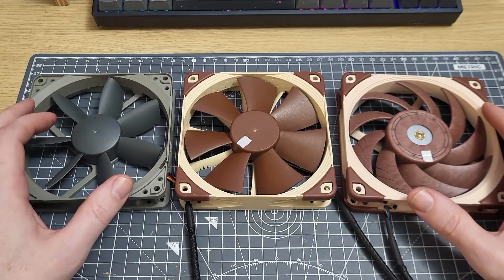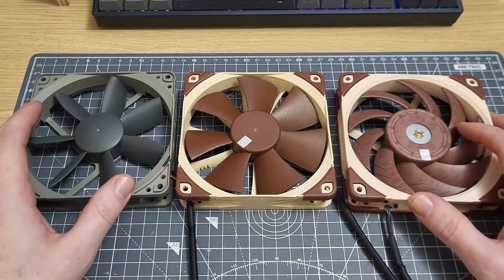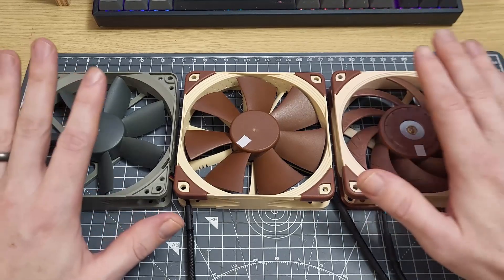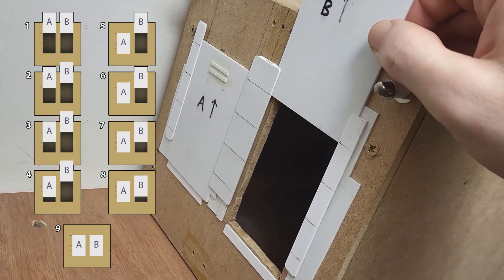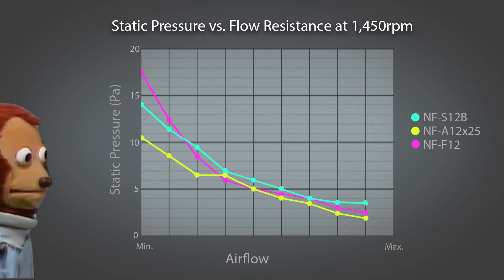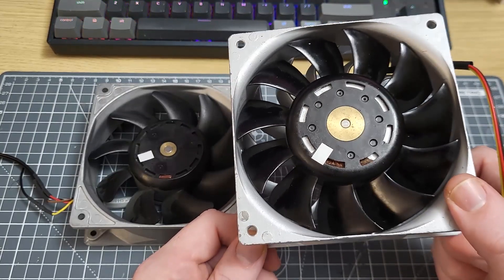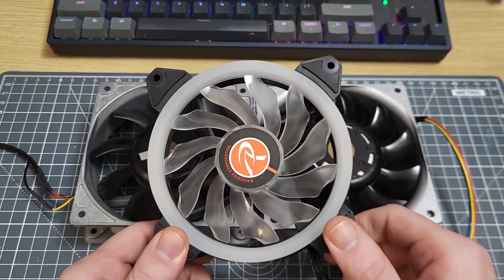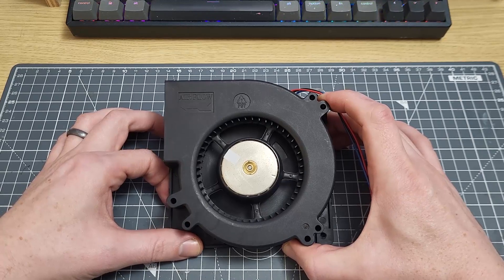"Static Pressure Fans" Don't Exist - Part 3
Can fans be optimised for static pressure? Yes...and no, depending on what fans you're talking about. In this video I discuss and respond to a cheeky Noctua article, and I also consider the subject of optimisation when applied to different kinds of fans.